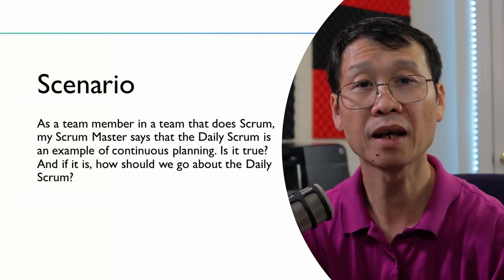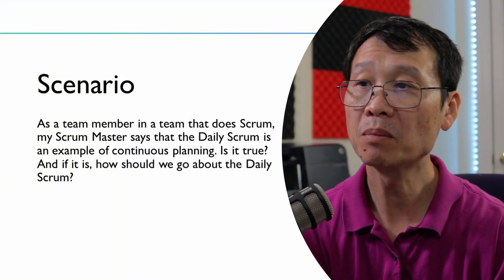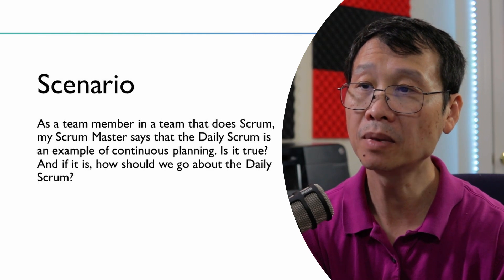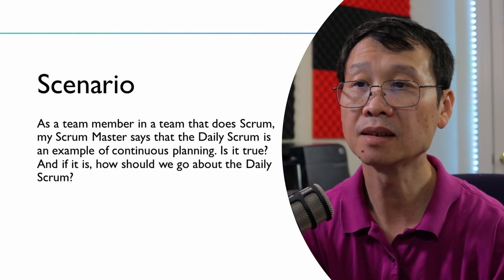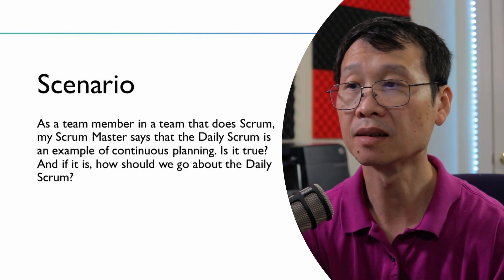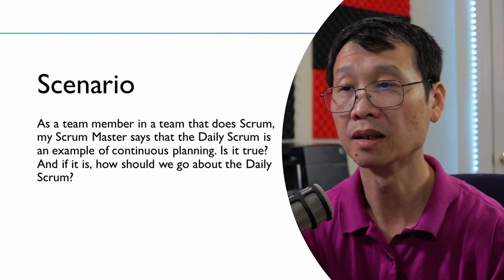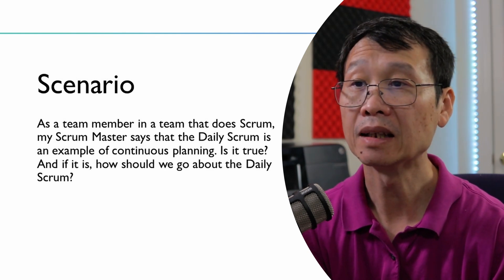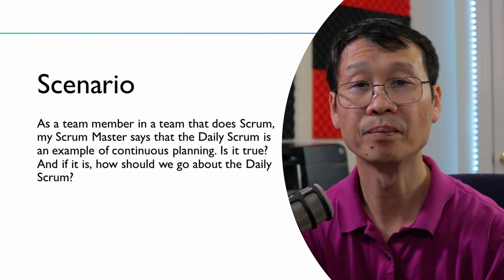Break It Down: Episode 3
In this series, I break down a scenario and share what comes to my mind.